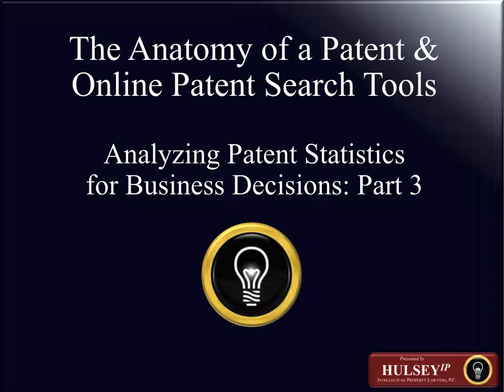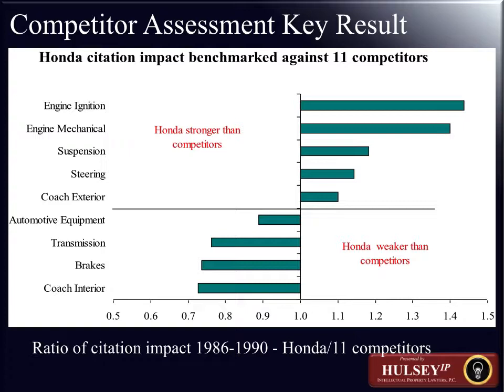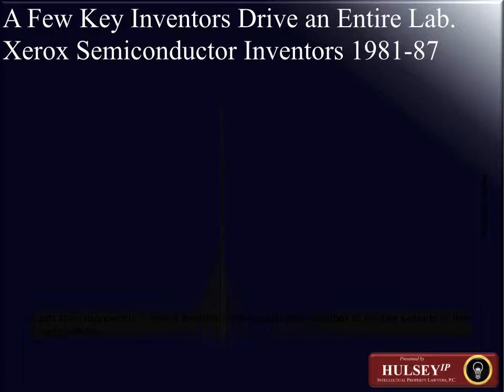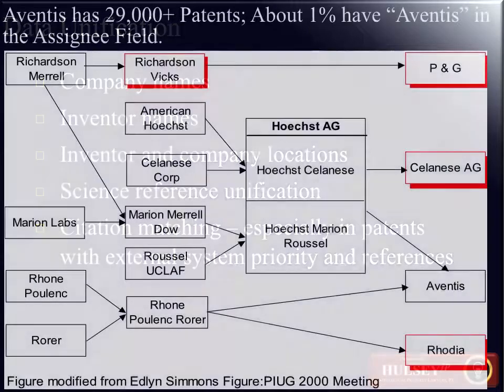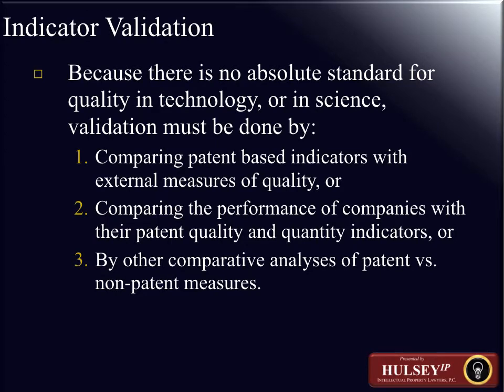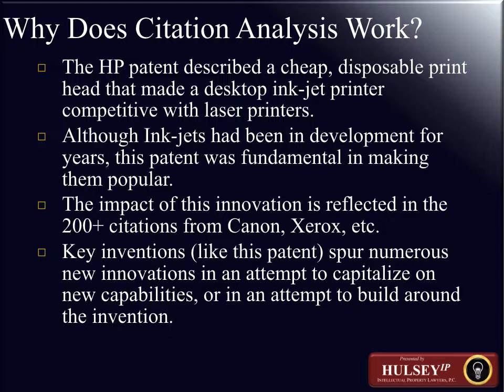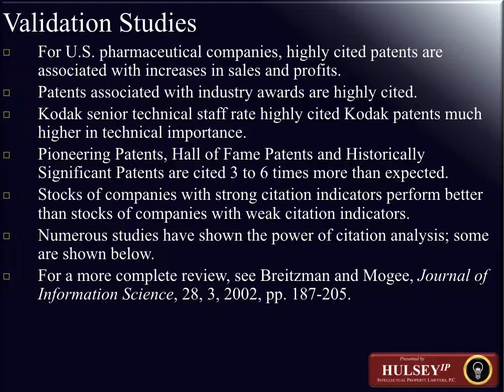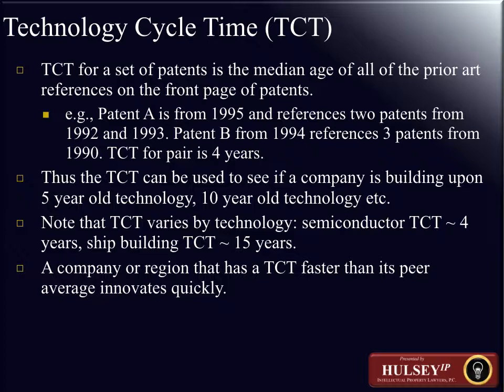Patent Statistics for Business - Part 3 - Bill Hulsey Patent Lawyer - PATENTS & IP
Building and Managing Emerging Growth IP Assets - Bill Hulsey Patent Lawyer - PATENTS & IP

Bill Hulsey Patent Lawyer, Bill Hulsey Lawyer, HULSEY PC, William Hulsey, William Hulsey Lawyer, Patent for Software, Supreme Court

©HULSEY PC – William N Hulsey III